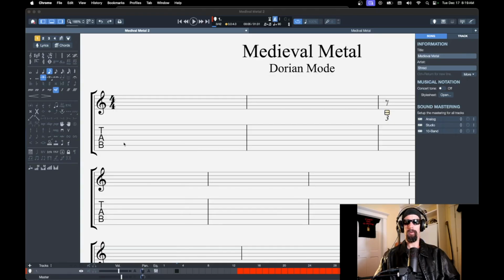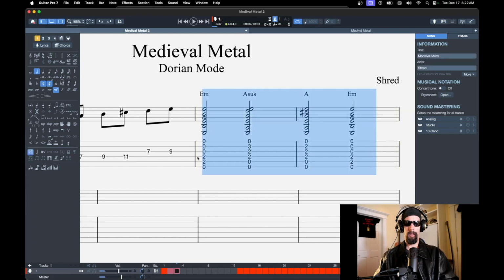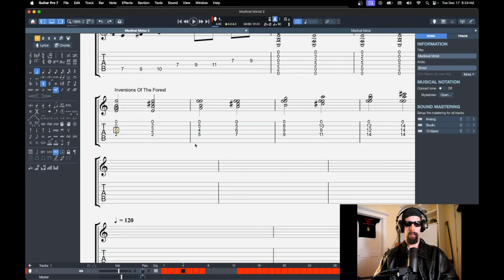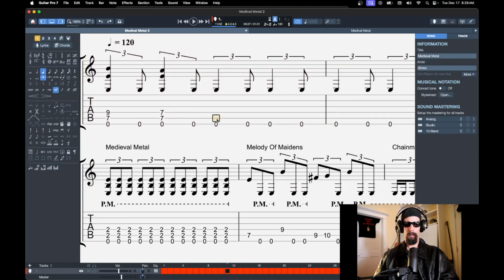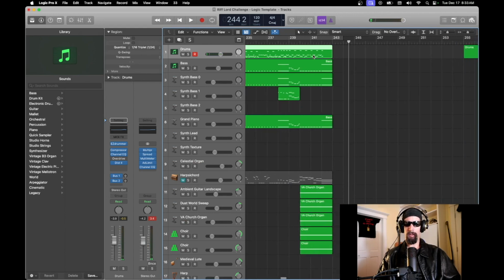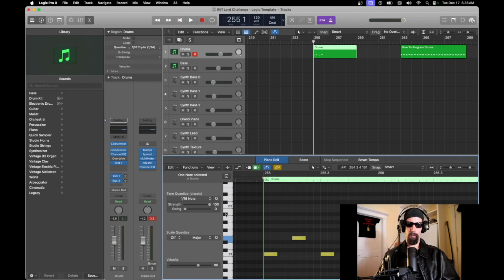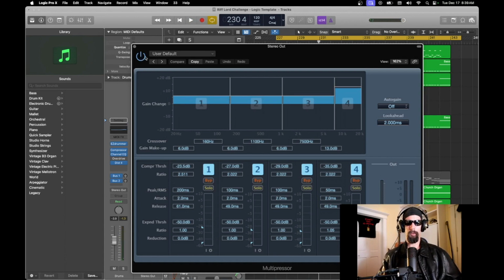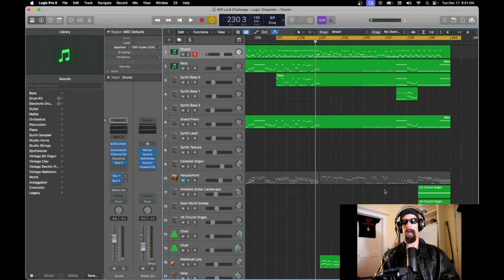The Medieval Music Scale | Best Guitar Shape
🛑 TABS + Theory Lessons!

Welcome to the enchanted forest of Medieval times! In this challenge you’ll wield the Medieval scale to write a dark ages song. A festive delight fills the air as young maidens dance amongst the trees. Intoxicated with ancient ale, a raucous riff flows from your fingers. The magical raised 6th slices through the air like jousting knights. Chords of enchantment Em and A reveal the castle's secrets. Now, seize your guitar and charge into battle with a massive riff!

This is Shred and today we'll be learning the medieval scale on guitar. Grab a front row seat as I deconstruct these magical tones using my composer's toolkit. Scale, chords, inversions, counterpoint and rhythm. In part two, I'll be breaking down an example composition in my DAW. Programming drums, Equalization, compression and more!

0:00-Medieval Scale
0:41-Medieval Metal
1:45-Lesson Overview
2:41-Dorian Mode Basics
13:13-Top Recording Tips
15:00-Programming Drums
20:12-Make Your Song Sound HUGE